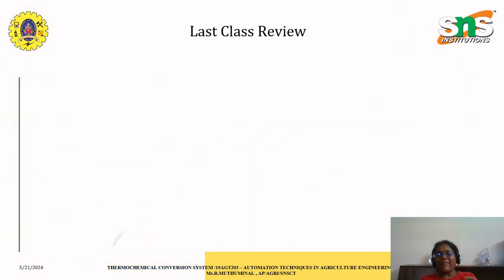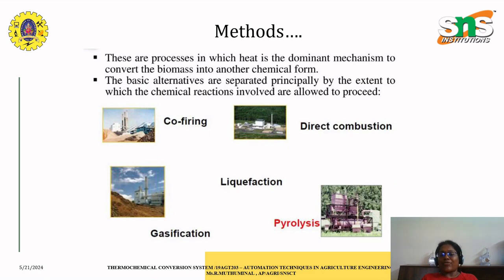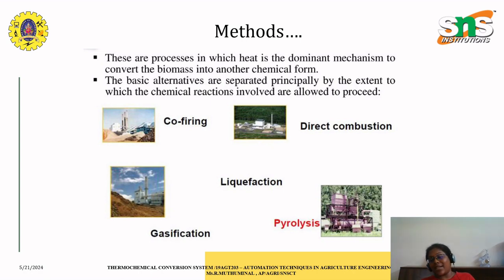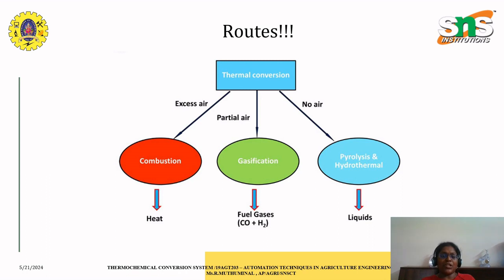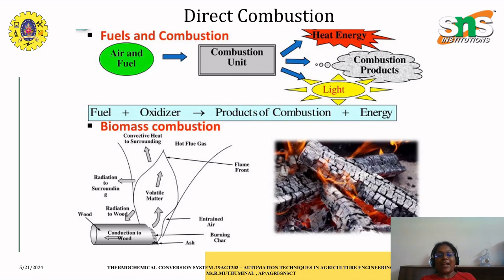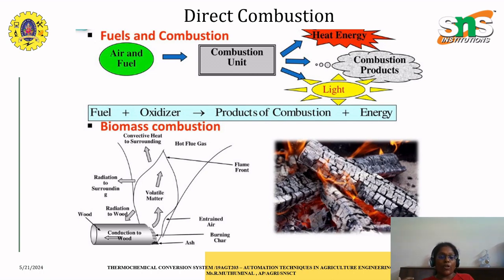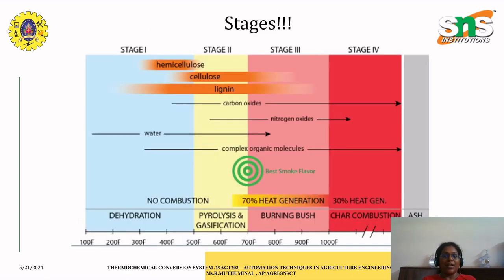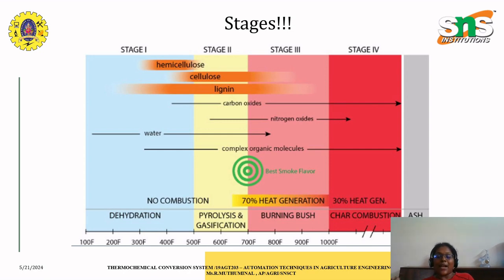ROUTES IN CONVERSION SYSTEM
This video deals with an elaborate explanation of how the thermochemical conversion method takes place along with the stages of heat attainment in every stage